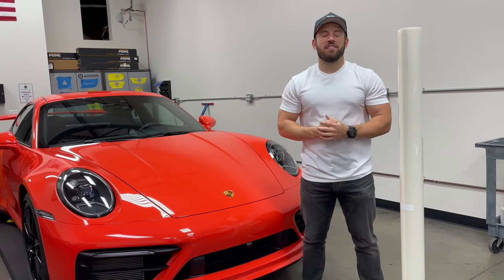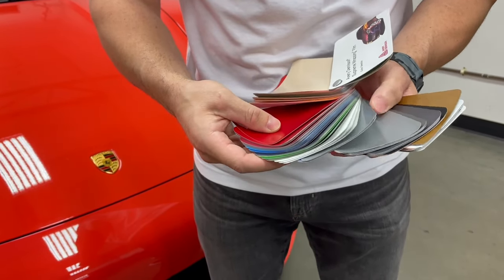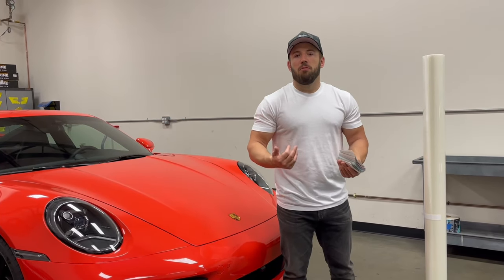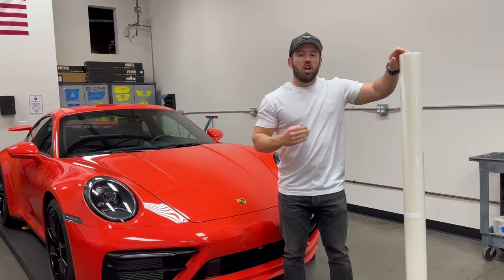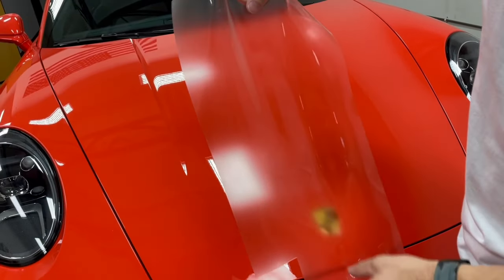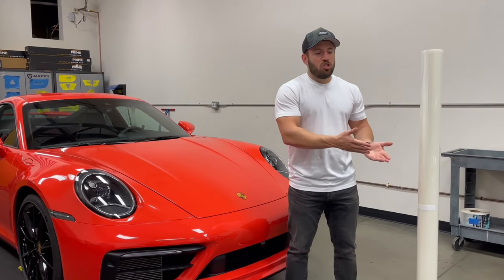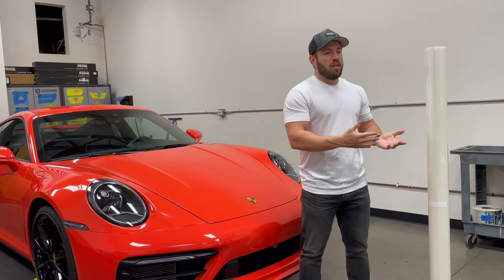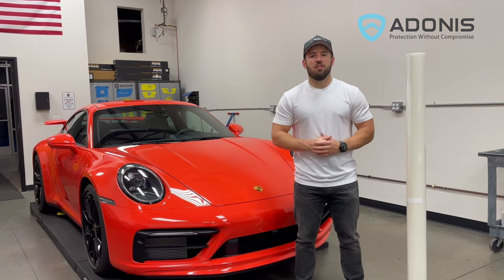How Much Does it Cost to Wrap a Car?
One common question we get at the shop is, how much is it to wrap my car?

The answer varies based upon several factors. In this short video we break down the different types of car wraps on the market, their advantages, disadvantages and various costs.